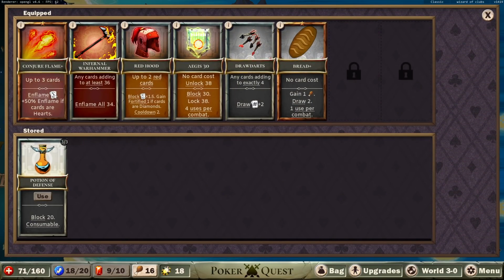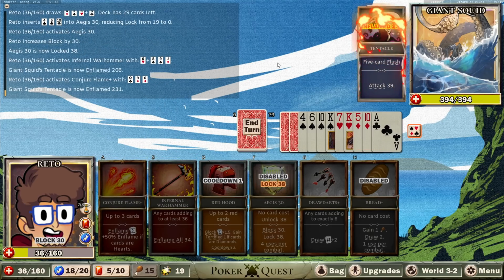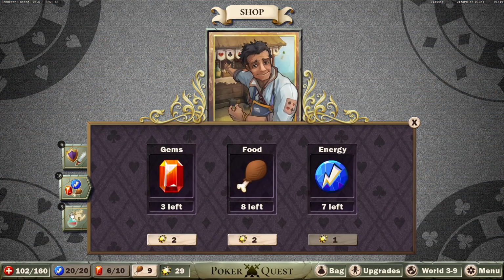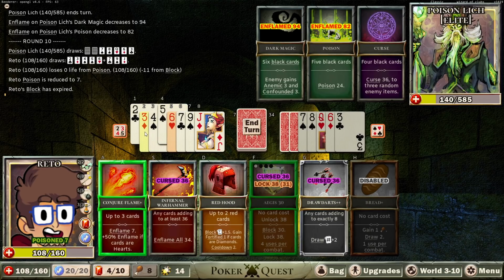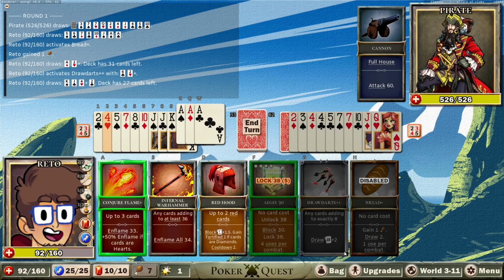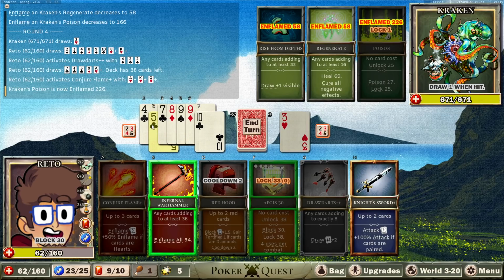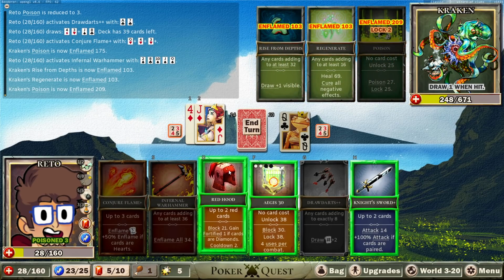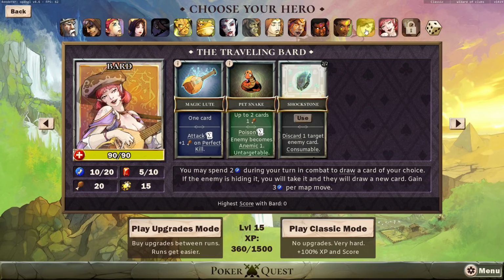LIVING LIFE ON THE EDGE FOR EXTREME PROFIT!! | Let's Play Poker Quest | Part 37 | PC Gameplay